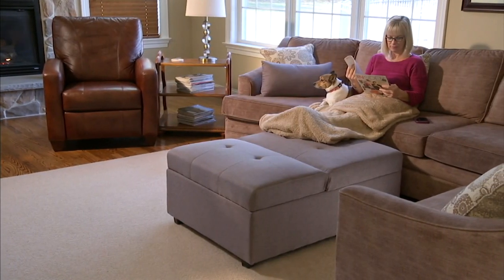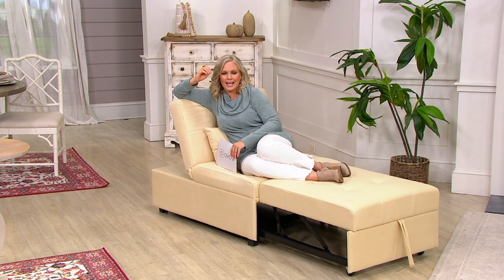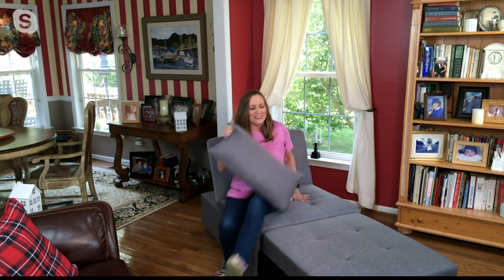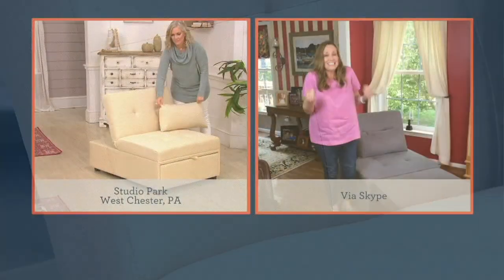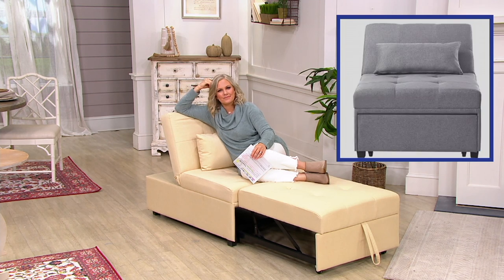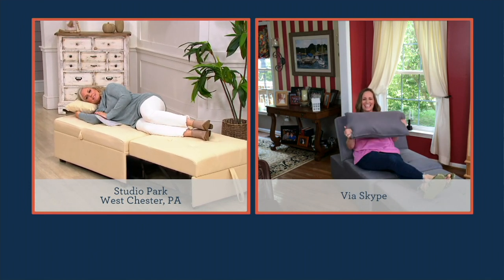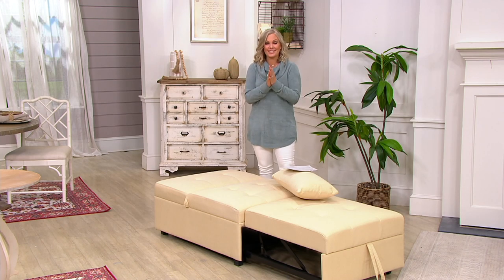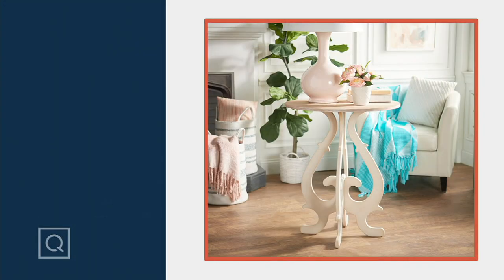Dozer Convertible Twin Sofa Bed on QVC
Dozer Convertible Twin Sofa Bed

Guests come and go, but the layout of your living space stays the same. Keep it comfortable and stylish (even in cramped quarters!) with this convertible twin sofa that transforms from a soft seat during the day to a cozy bed at night.